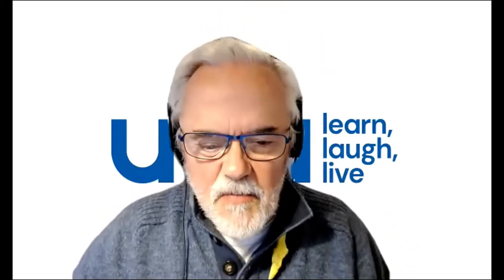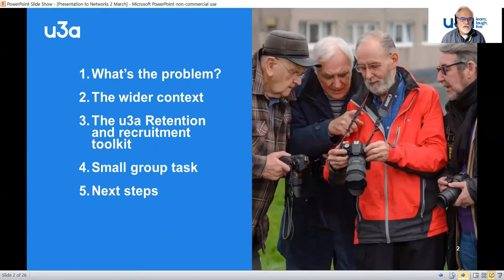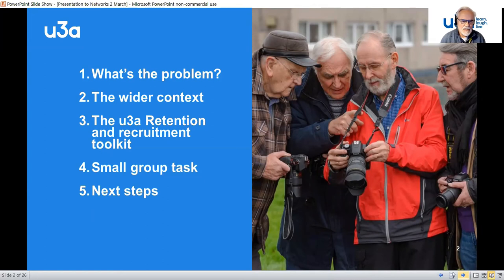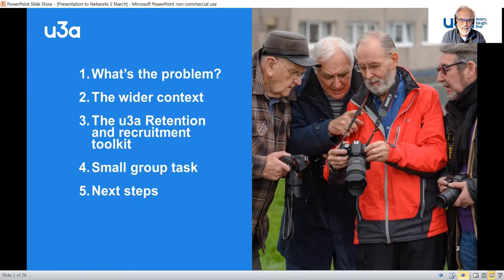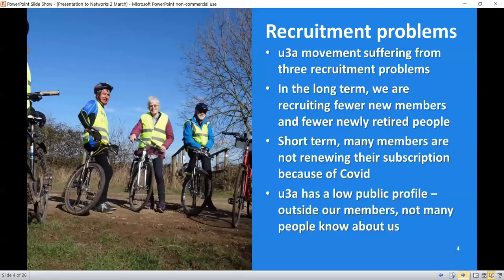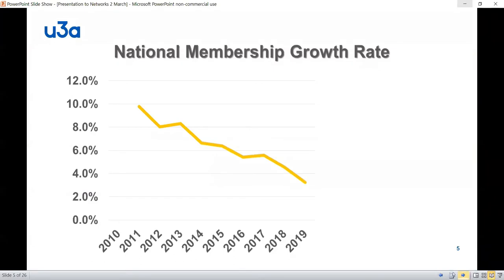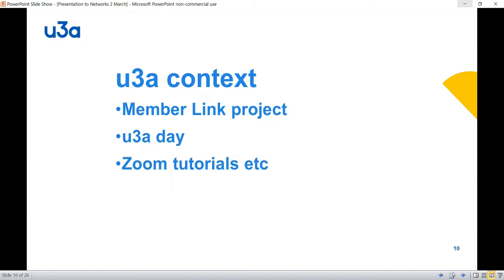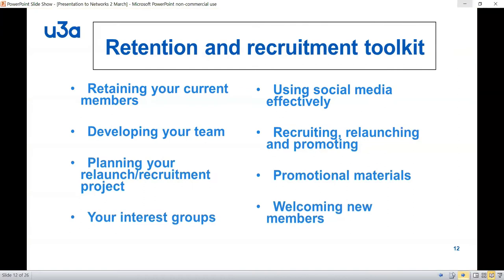u3a Retention and recruitment toolkit. Presentation to Network Link March 2021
This is a recording of a presentation to a special meeting of Network Link on 2nd March 2021. The presentation explores the reasons why u3as need to retain their current members and recruit new members. It also inroduces the u3a Retention and recruitment toolkit.